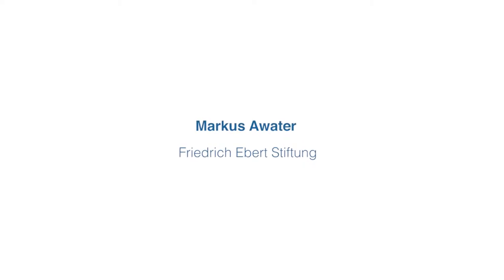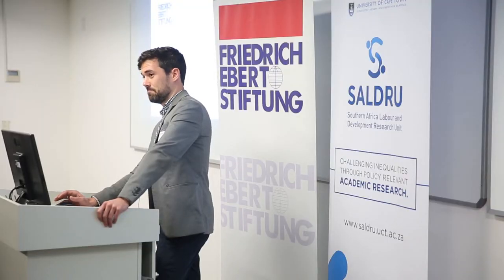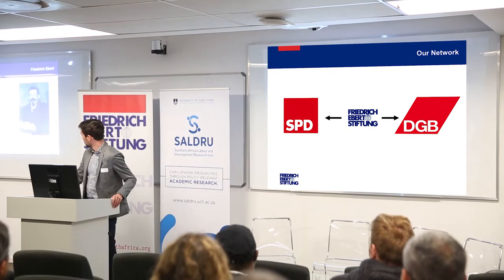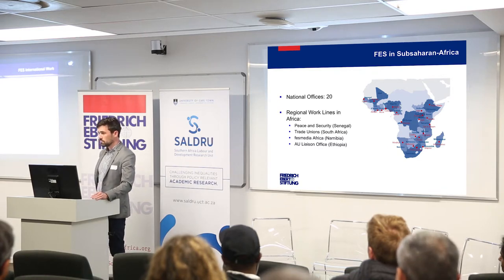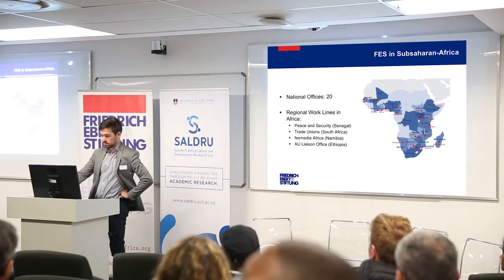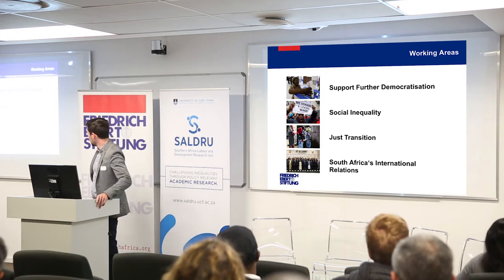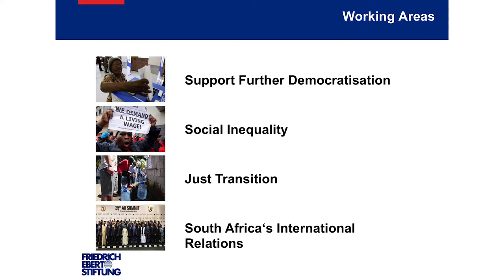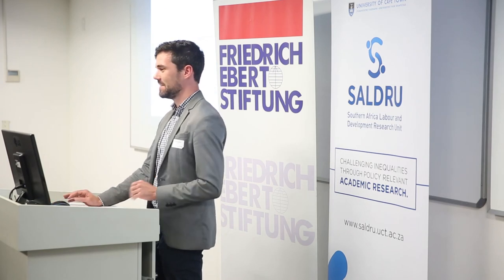Markus Awater: Friedrich Ebert Stiftung Committed to Social Democracy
At a recent symposium on "Social Mobility and Inequality in South Africa” co-hosted by the Southern Africa Labour and Development Research Unit (SALDRU) and the Friedrich Ebert Stiftung (FES) South Africa Office, Markus Awater talked about FES’ commitment to social democracy and explained the foundation’s program in South Africa.